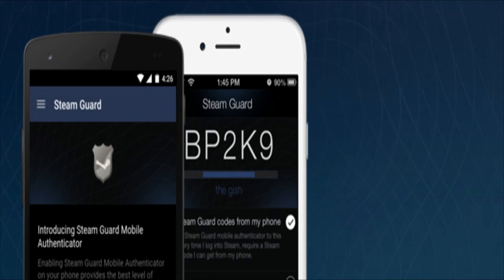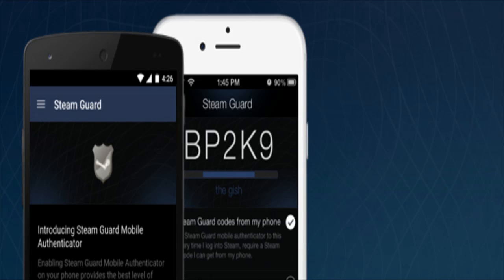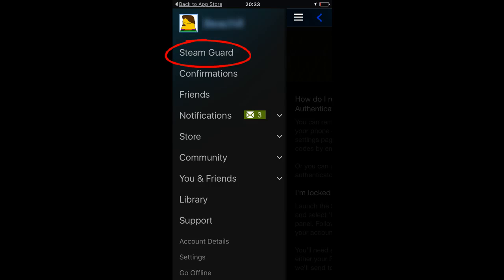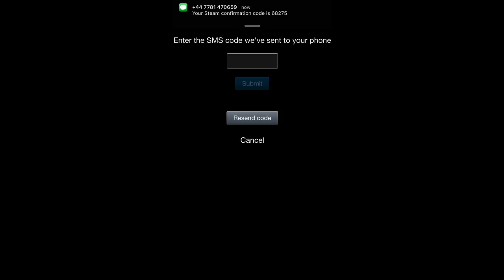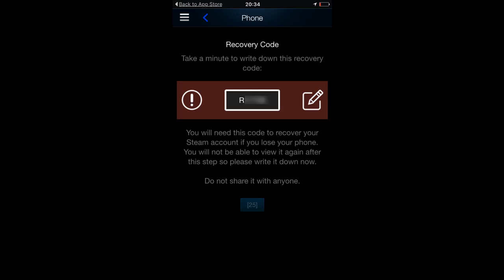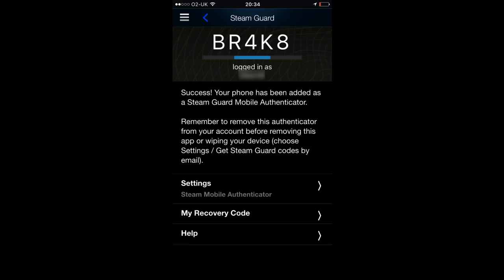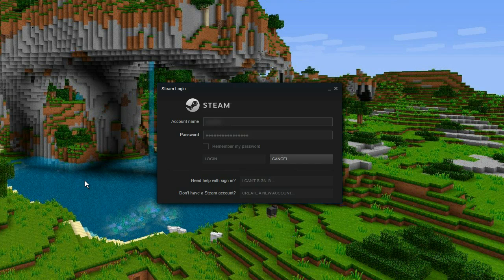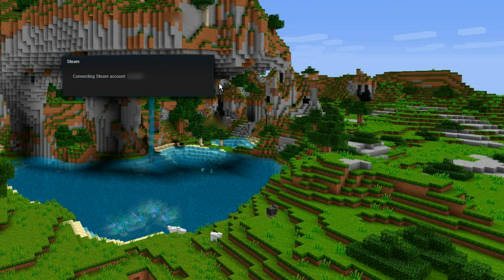HOW TO ENABLE STEAM MOBILE AUTHENTICATOR WORKING 2018 - Steam Trading Discount App CSGO CSGOJackpot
How To Enable Steam Mobile Authenticator 2017 On Steam.

This quick and easy tutorial will walk you through setting up the Steam Guard Mobile authenticator so that you can get the December Steam store discount and third party trading such as on betting websites CSGOjackpot and CSGOlounge. Be sure to LIKE the video if this helped!

As of a recent update third party websites such as CSGO jackpot and CSGO lounge require you to have steam mobile authenticator enabled in order to trade without escrow. As a result this video tutorial will be showing you how to turn it on! Please note though that you need to have mobile authentication  turned on for 7 days before you can trade with third party websites

The Steam Guard mobile authenticator  provides heavy protection against hackers as you need to have access to your mobile device in order to login. However please write down the code you are given when you first sign up to steam guard mobile authenticator as if you lose your phone you will be unable to login to your steam account without the emergency code

How to get steam mobile authenticator on PC

It lets me know that I helped you guys out which is awesome :)